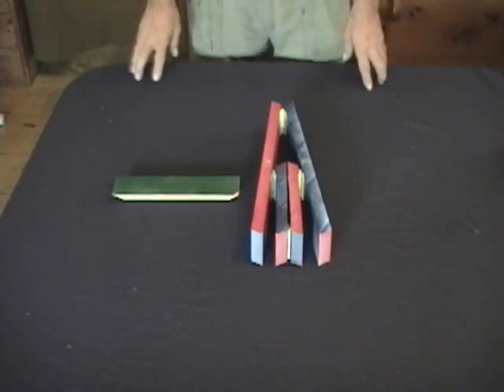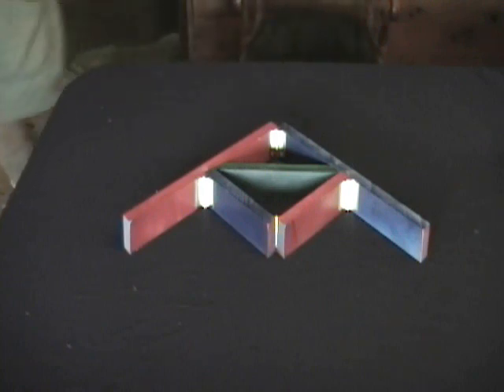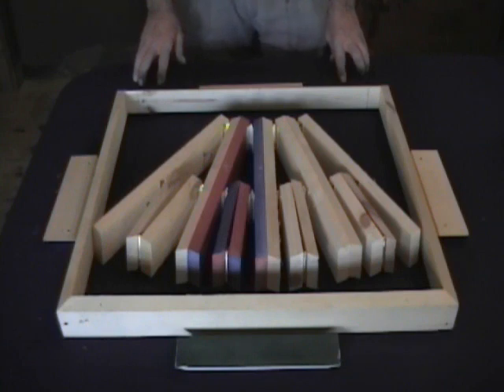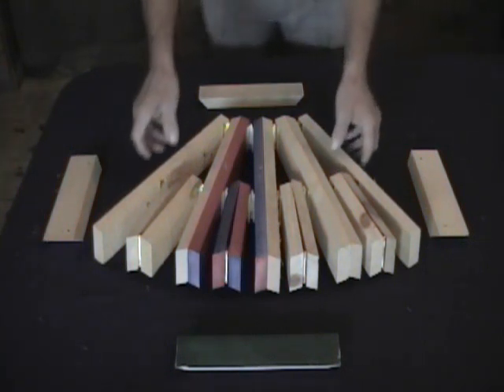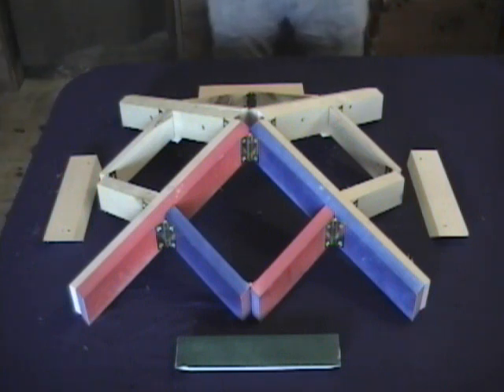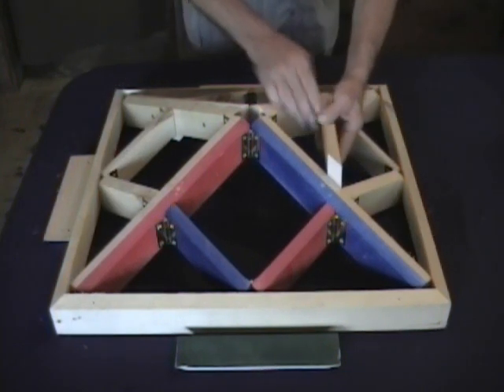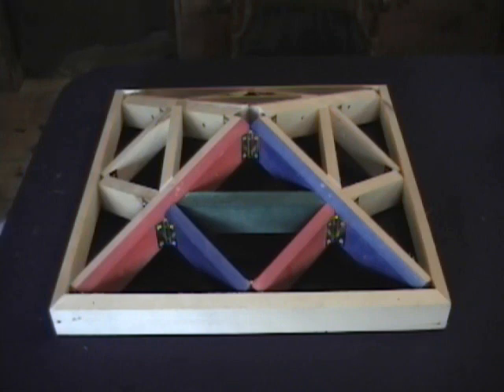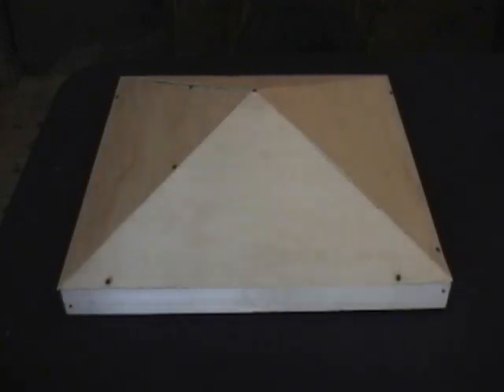Aldoized Folding Roof for Square Building.wmv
2nd video of folding roof uses miniature to demonstrate ease of assembling a hip roof for a square building. This is one of a series of roofs that can be built using identical parts to create a triangle-based, lightweight hip roof.